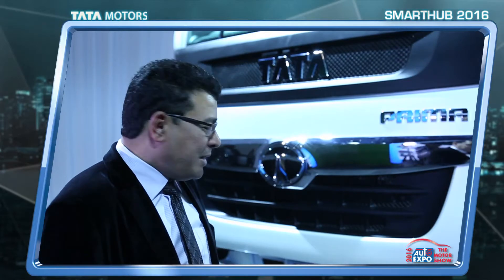Tata Motors Auto Expo 2016: Rajan Babu Shrestha, COO – Sipradi Trading, Nepal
Here’s what our global distributors & partners had to say about our contemporary line-up of commercial vehicles at the Auto Expo 2016.